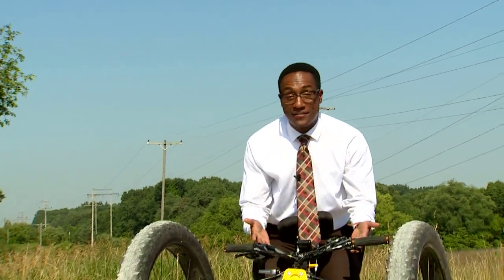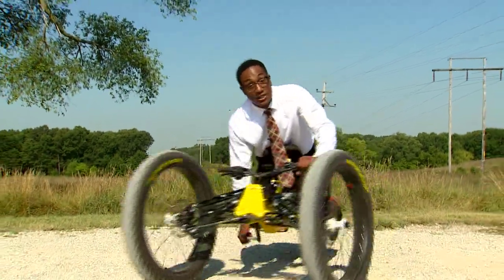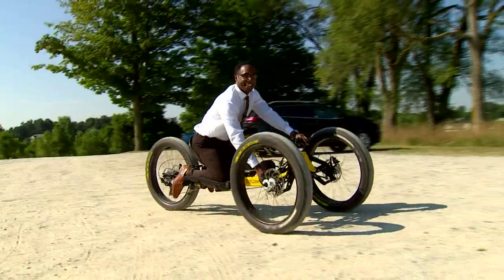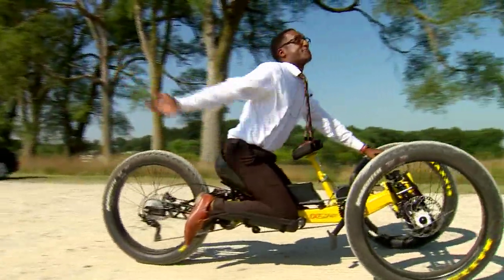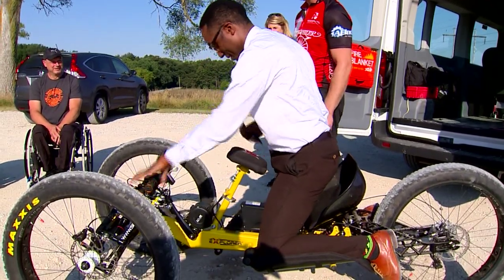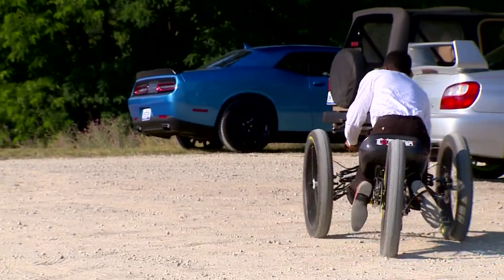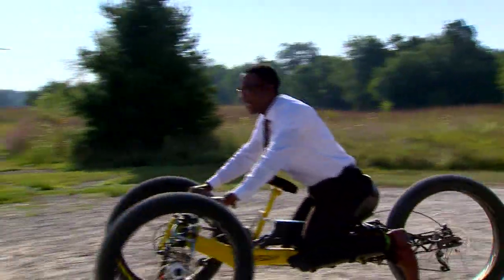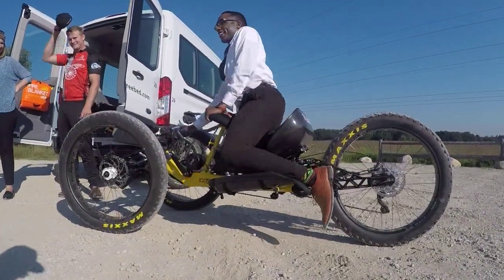Behind the Scenes: Off-road handbike shoot